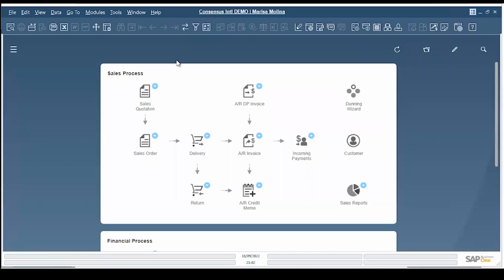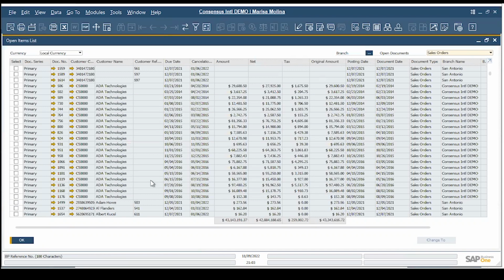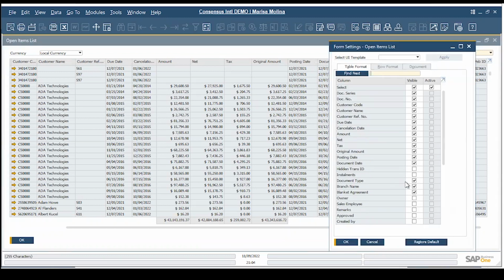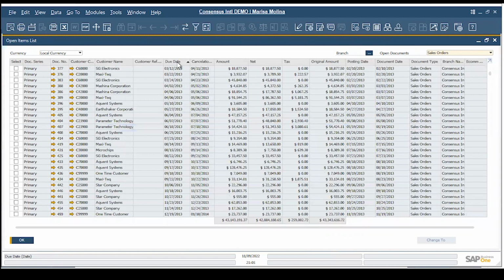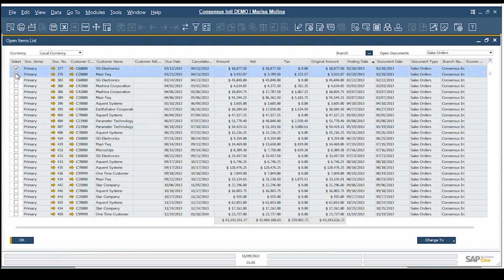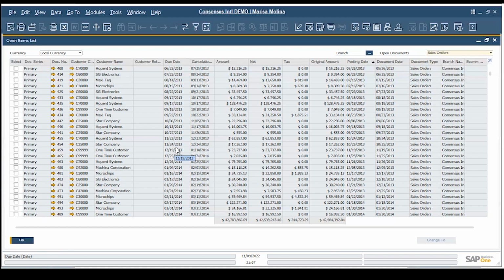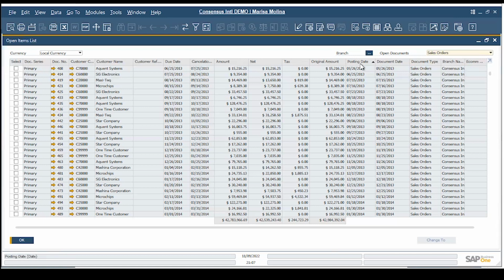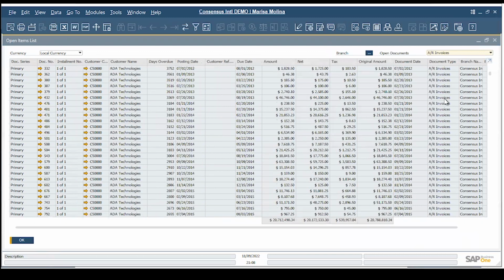Open Items list in SAP Business One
Quickly find, manage, and monitor open sales and purchasing documents in SAP Business One.

This 7- minute video will walk you through the entire process.